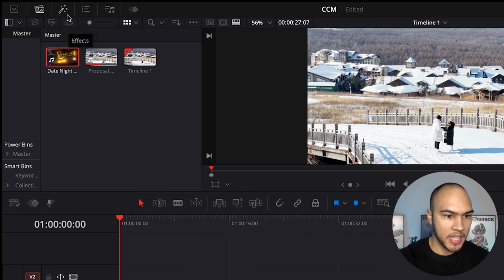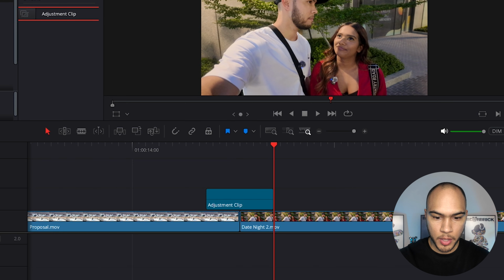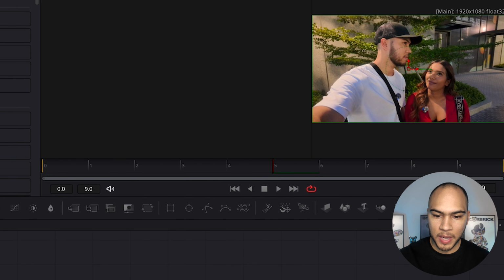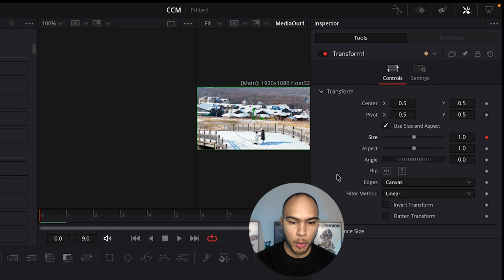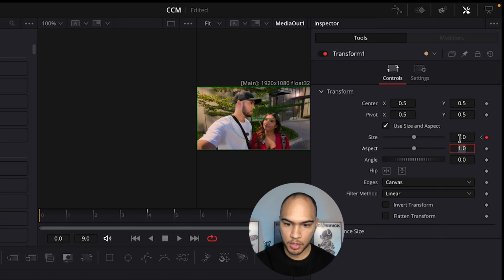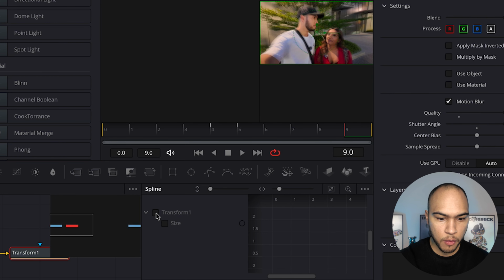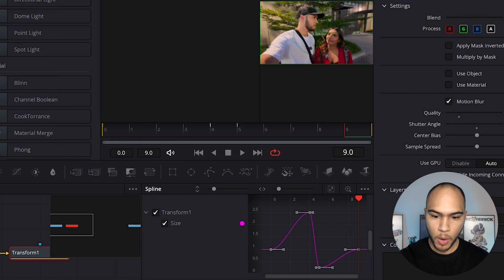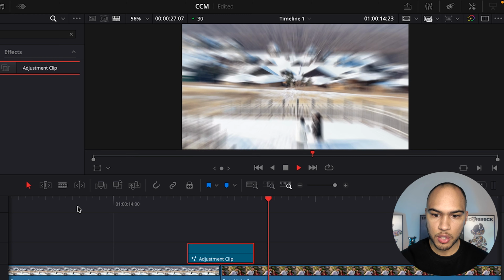How to Make a Zoom Blur Effect in DaVinci Resolve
In this video, I’ll go over how to add a zoom blur transition in DaVinci Resolve using simple, clear steps. I’ll show how to open your project, place clips on the timeline, and apply the zoom blur effect between cuts for a smooth video transition. You’ll see how to adjust zoom blur intensity, control motion, and fine-tune transition duration for a clean cinematic edit. This DaVinci Resolve tutorial covers video editing basics, transition effects, timeline editing, keyframes, and creating a dynamic zoom effect that upgrades any project.

Be sure to watch this video all the way as I cover how to refine the blur strength, adjust keyframe timing, and preview the zoom blur transition before rendering. I explain how to sync the effect with your clips so the edit feels smooth, sharp, and professional. You’ll learn how to avoid common editing mistakes, fix rough cuts, and improve pacing inside DaVinci Resolve. These video editing tips help boost watch time, improve audience retention, and create eye-catching transitions for YouTube videos, short films, social media reels, and content creation.

DaVinci Resolve is a powerful video editing software for transitions, motion effects, color grading, audio editing, and full post production. It gives editors strong tools for timeline control, visual effects, render settings, export options, and creative workflow management. Clean zoom blur transitions, smooth motion edits, and precise keyframe control are all possible inside this editing platform. This guide highlights how DaVinci Resolve supports cinematic video editing, professional content creation, and high quality video production with simple tools and clear steps.

– Kyle

Timeline:
0:00 - Introduction
0:10 - Opening Project
0:20 - Selecting Clips
0:40 - Adding Zoom Blur Effect
1:10 - Adjusting Intensity
1:50 - Fine-Tuning Duration
2:30 - Previewing Transition
3:26 - Rendering Completed Effect